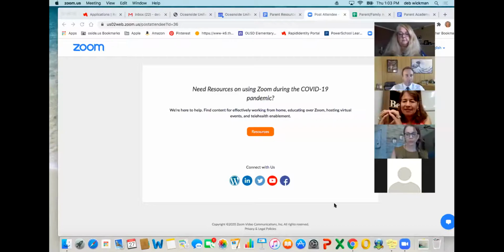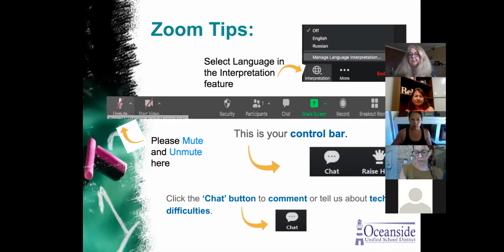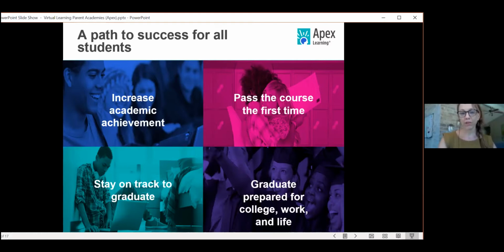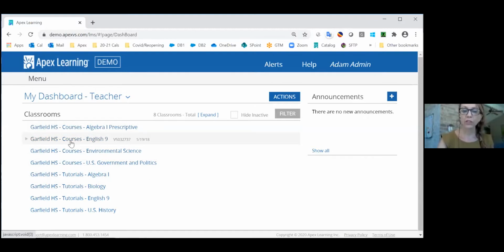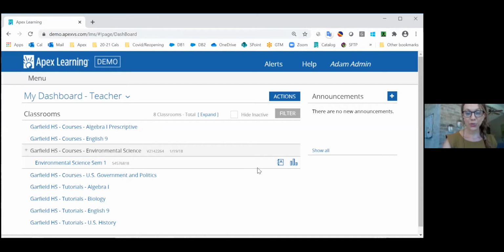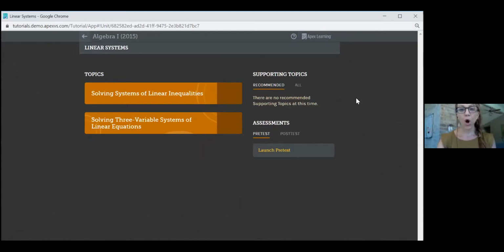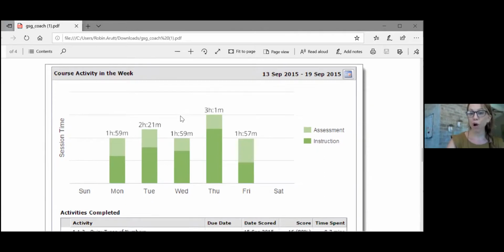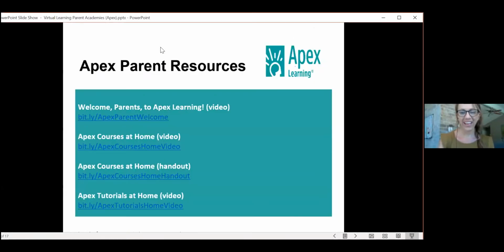Apex Learning Virtual Parent Academy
This is a recording of OUSD's Virtual Parent Academy session covering how to navigate Apex Learning, a digital curriculum platform for secondary grades. For more virtual learning info and tech support, visit oside.us/virtuallearning.